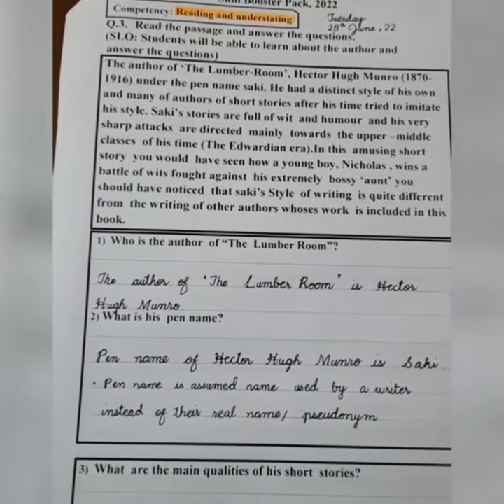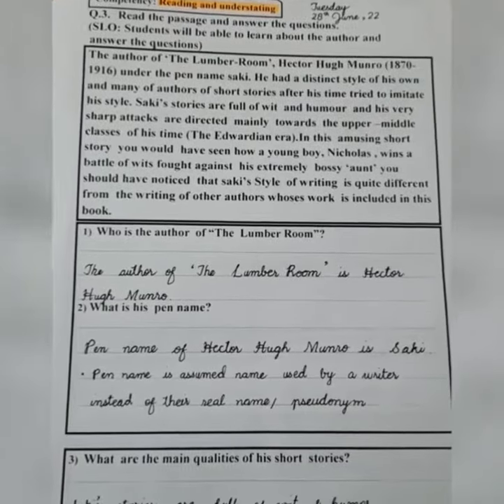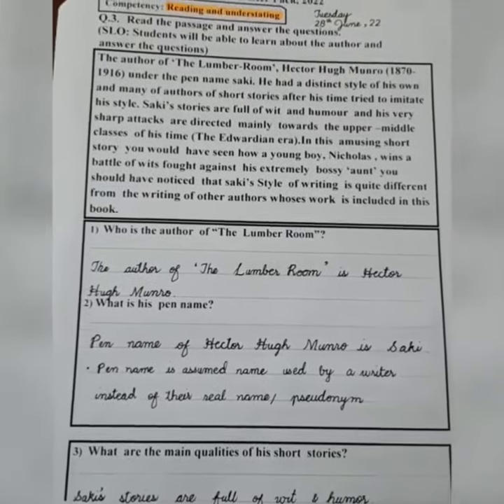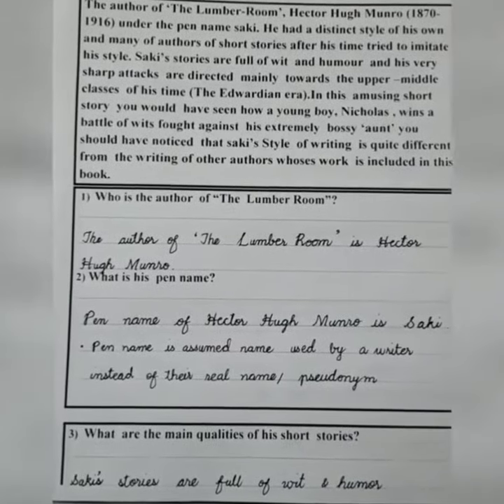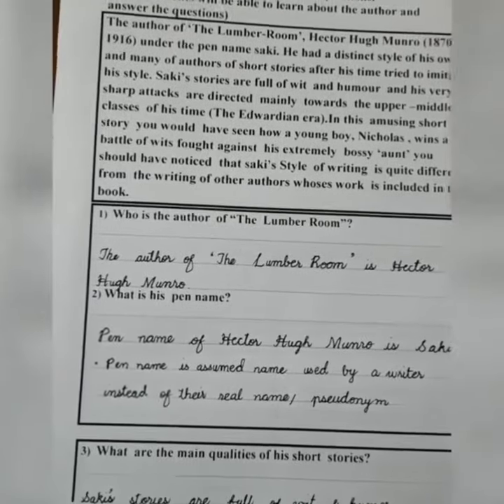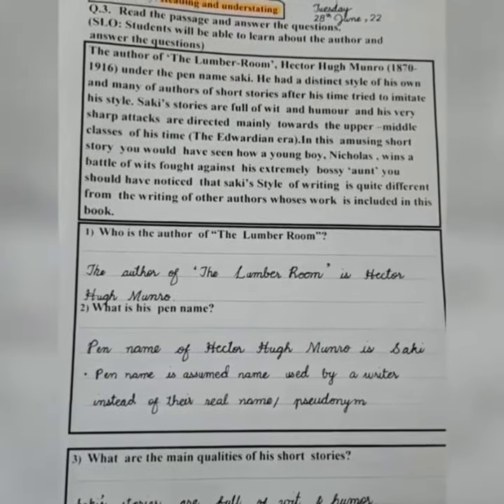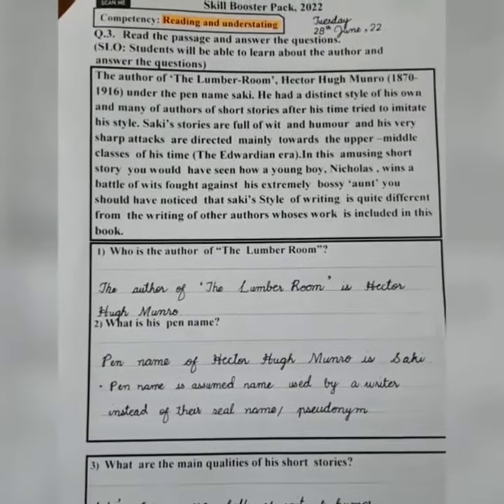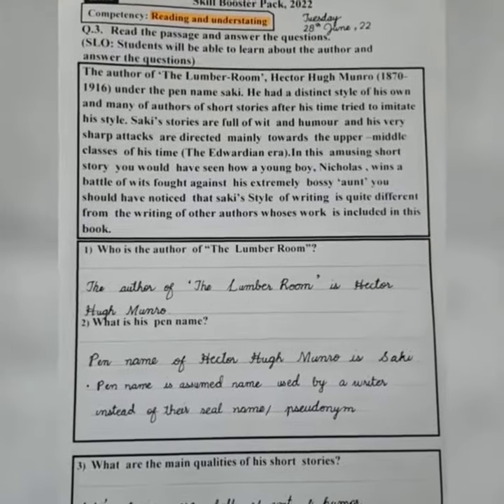Level 7 ll English ll Skill Booster Pack Page 12 Q.3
Dear students This video is about the Level 7 English Skill Booster Pack Please Click the link below for the video you can complete your assignment after watching the video for more assistance please feel free to call .